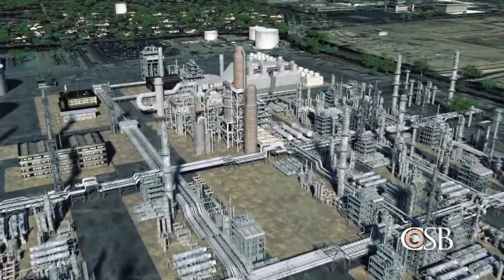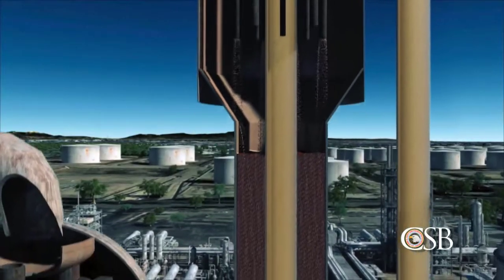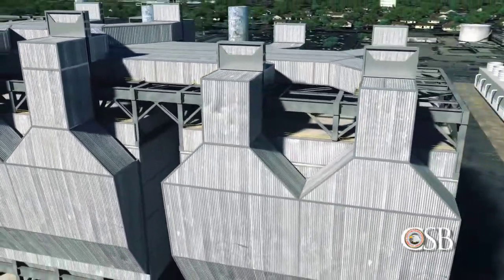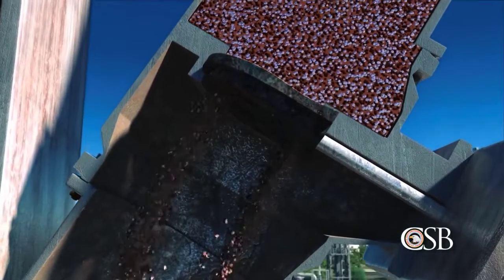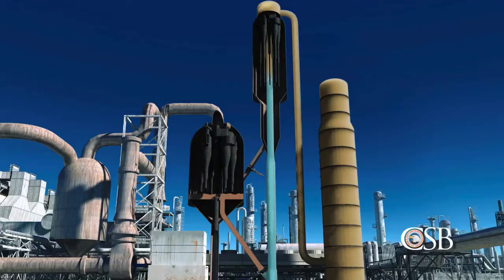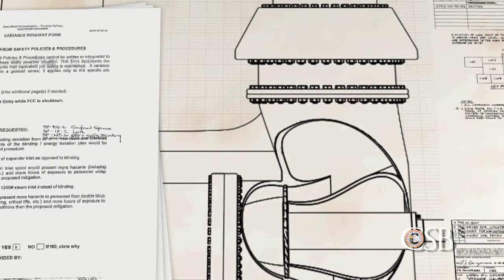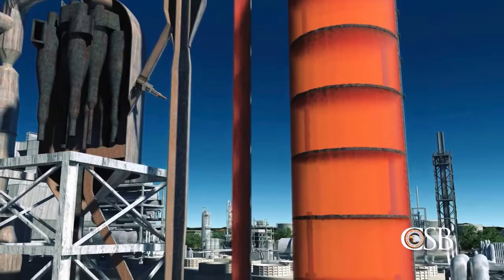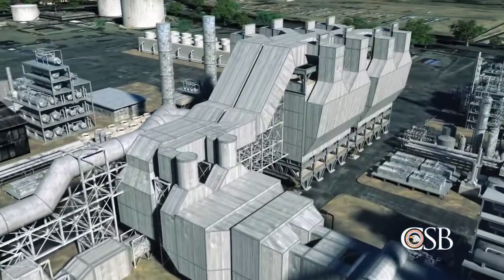Safety Video: Refinery Plant Explosion Animation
Brought to you as a courtesy of U.S. Chemical Safety and Hazard Investigation Board (CSB.gov) and Process Systems and Design

Video reviews the circumstances that led up to a 2015 explosion at a refinery in Torrence CA.